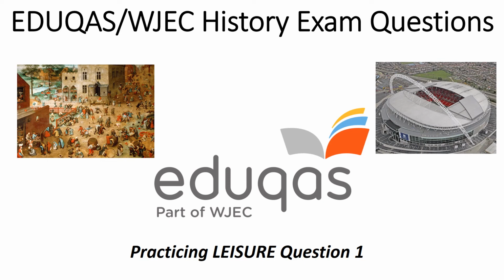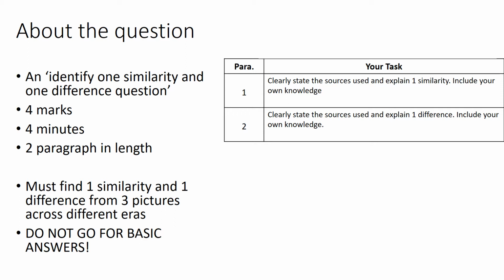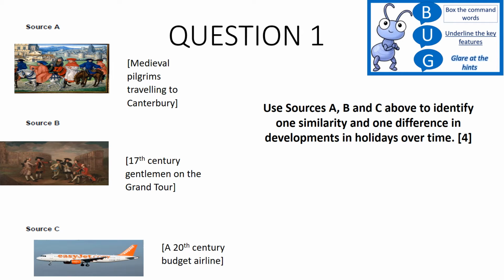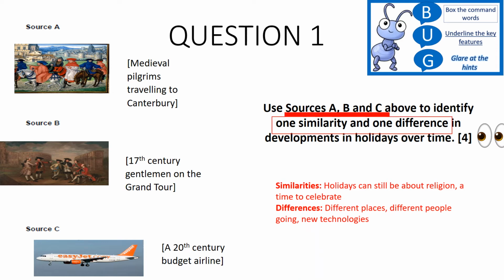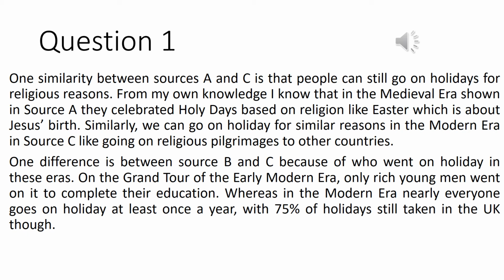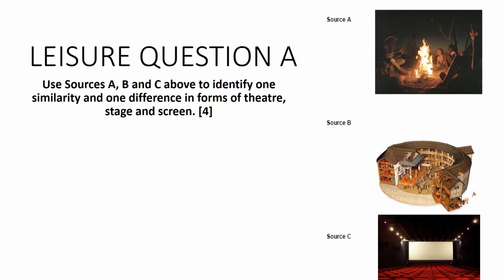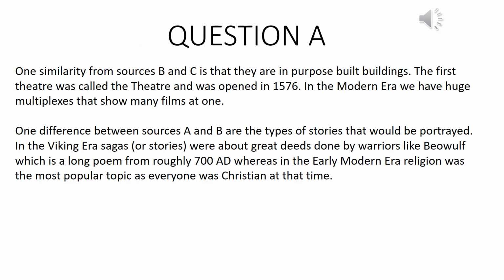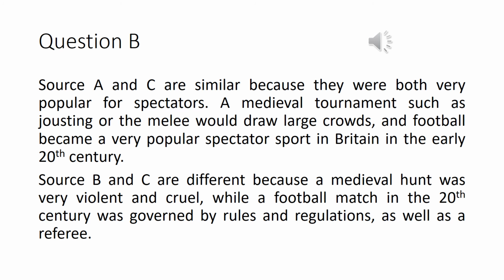Leisure Question 1